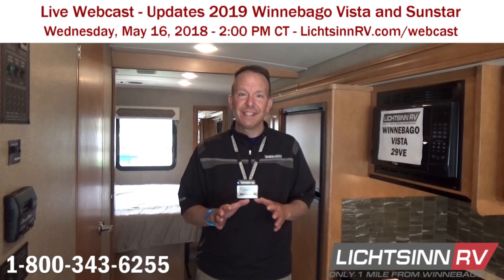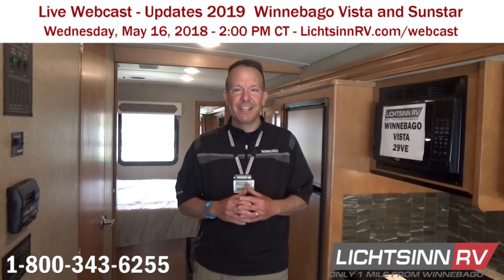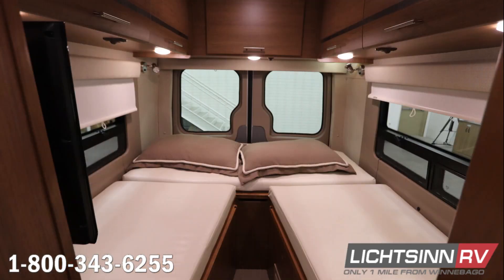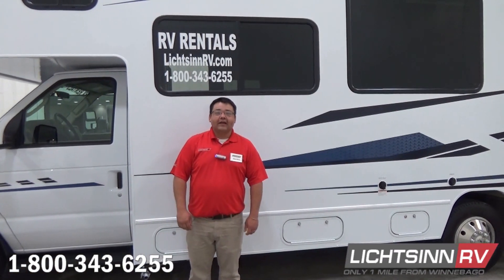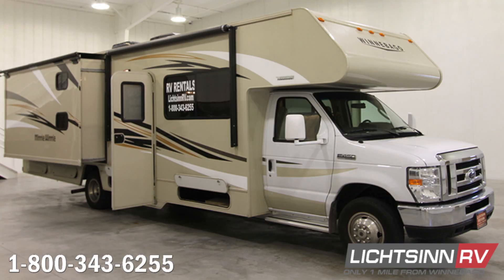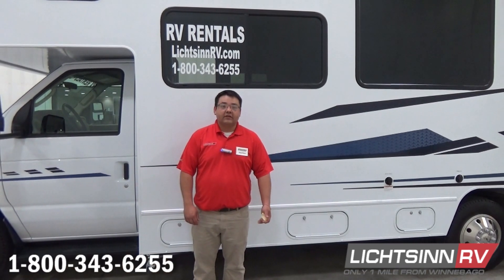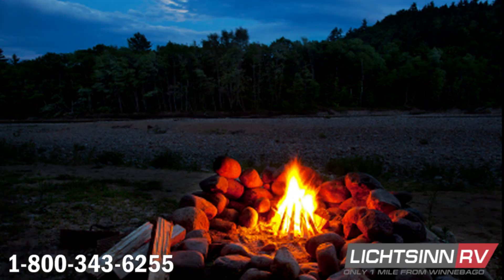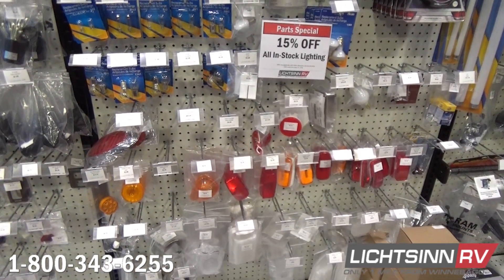LichtsinnRV.com - Updates to the Vista and Sunstar, RV Rentals, Winnebago Eras and More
Watch this month's newsletter where we will discuss our upcoming live webcast on updates to the Vista and Sunstar, Jesse Garza will discuss RV Rentals, and learn all about our Winnebago preowned Era lineup.

To find out more about any of these topics, call Lichtsinn RV at